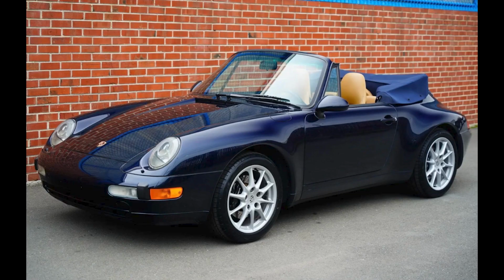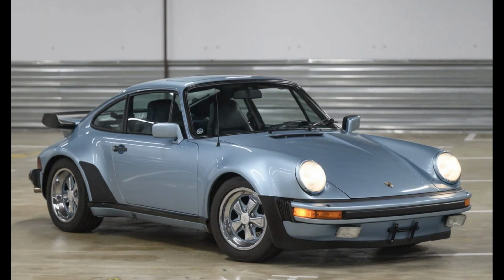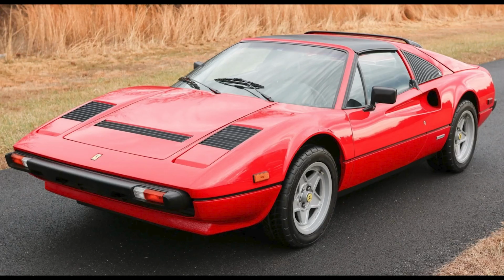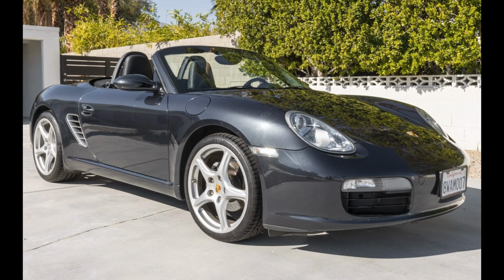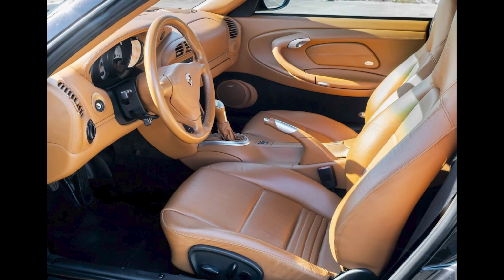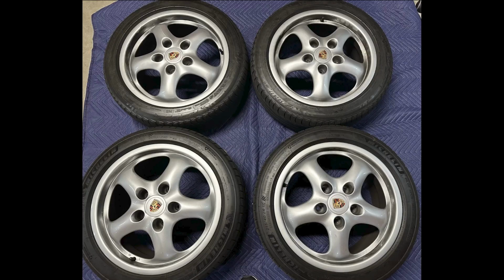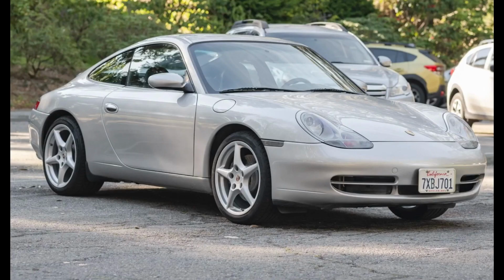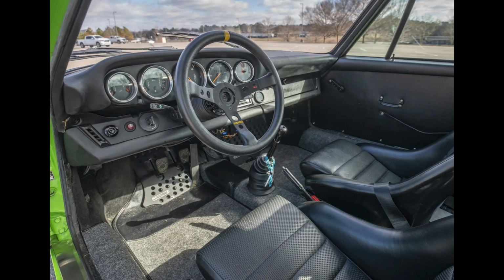Porsche and Ferrari February 1-14 video compilation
My SHORTS channel -

I look forward to reading your comments and receiving your suggestions on how to make these videos more enjoyable, or ideas for specific content that you might have.

In this video series, I review Porsche and Ferrari sales from Bring a Trailer, Cars & Bids, PCarMarket and other locations.  I only review manual transmission sales.